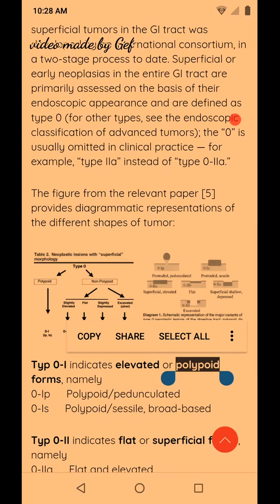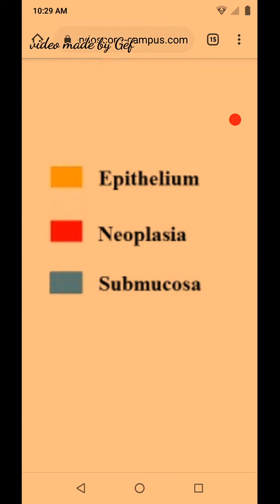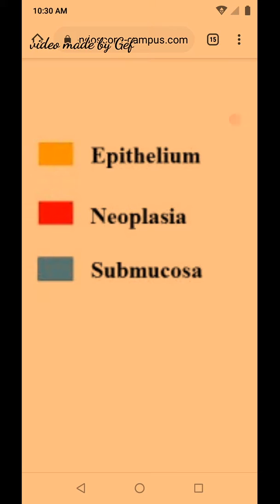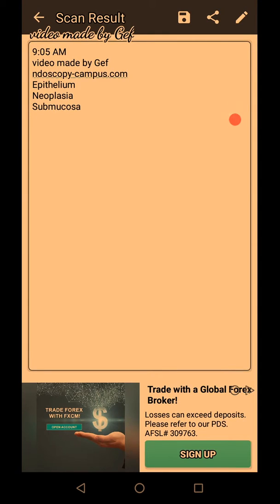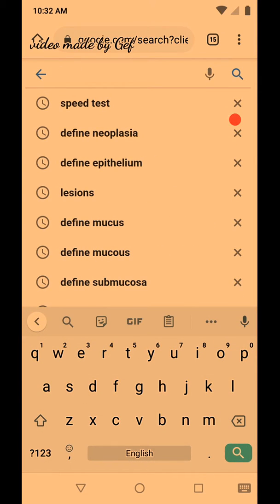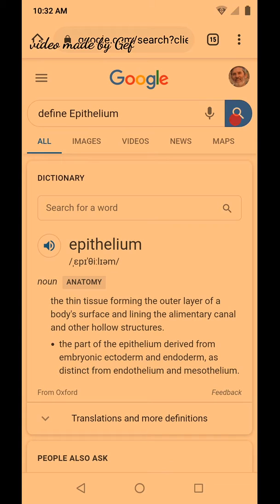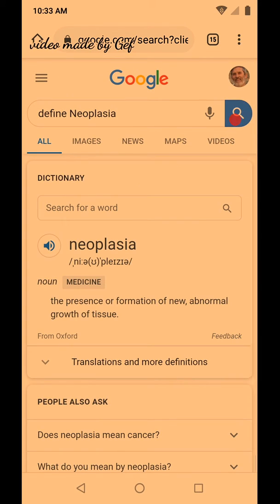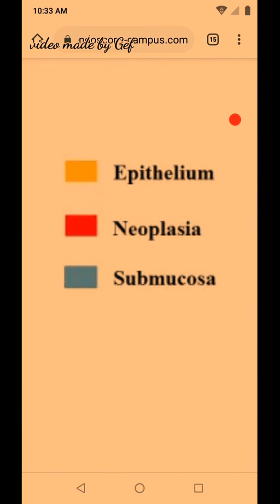Search on text within a graphic, Android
A lot of web pages is text within a graphic (photo).
You cant search on such text.
This video shows how to convert the graphic it text so that you can search on it.

The App that does the conversion is OCR Text Scanner which you can get from the Google Play Store:

To be able to do what is show in this video you need to no how to:
Install Apps
Use the  OCR Text Scanner App
Select Text
Copy Text
Paste Text
Switch between Apps

On an Android  phone